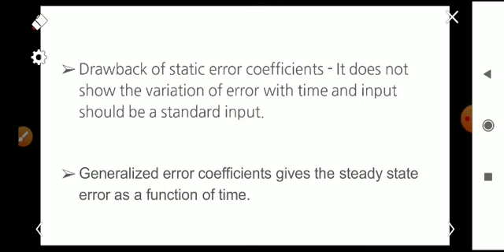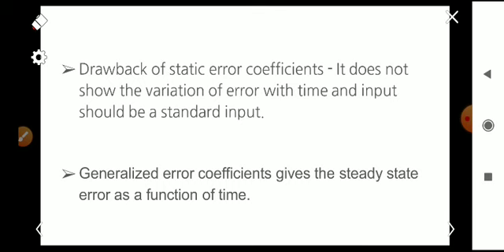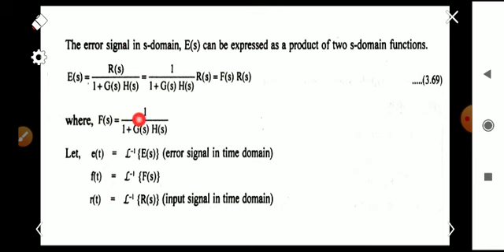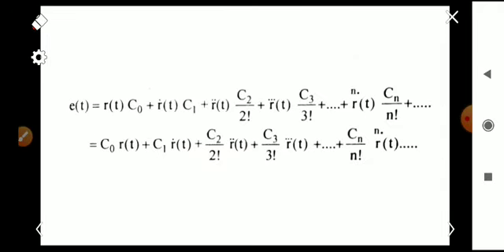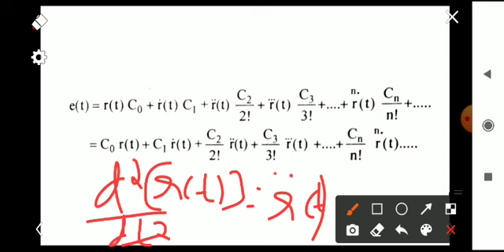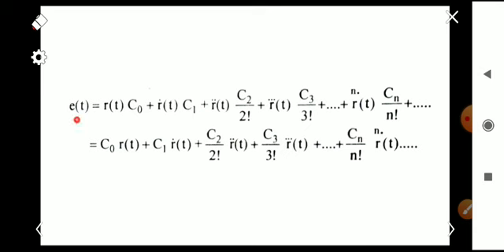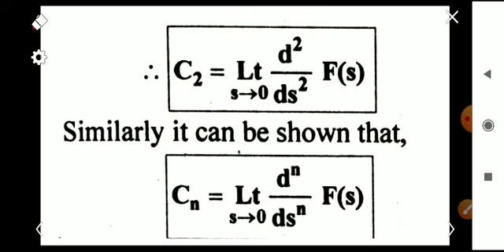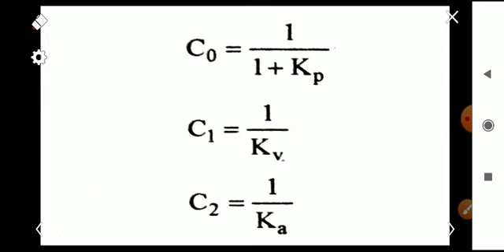Generalized Error Coefficients | EE303 LCS | Third Module | KTU